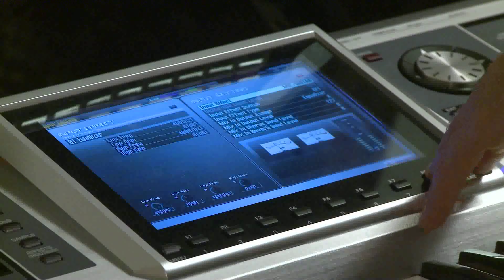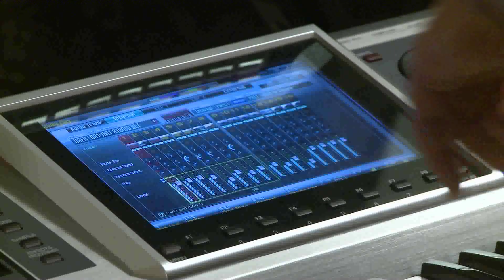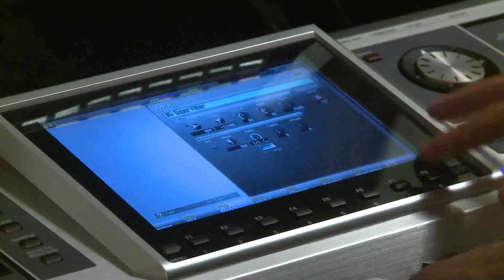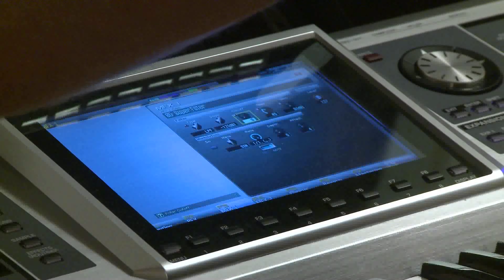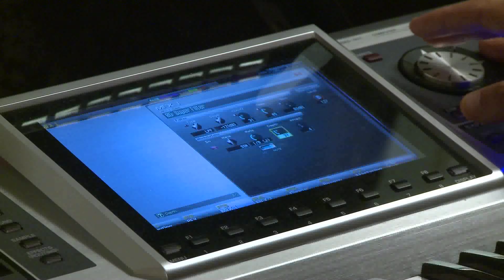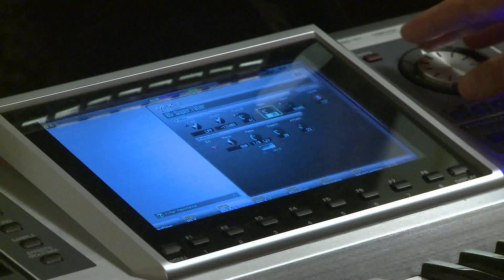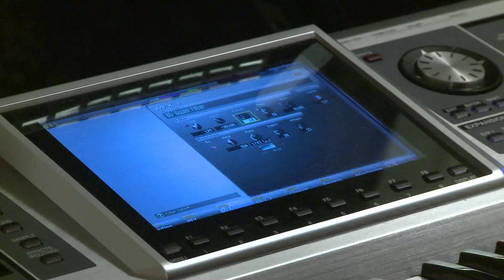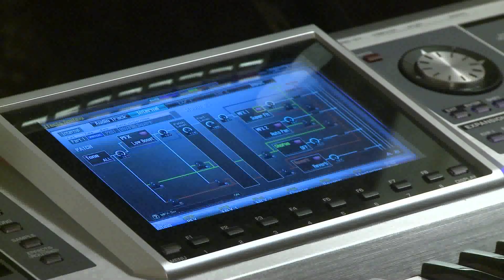Simple Dubstep Bass Wobble / Womp Tutorial on Fantom G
This video shows you how to get some wobbling bass sounds out of your Fantom using modulation, cut off, and a Low Pass Filter